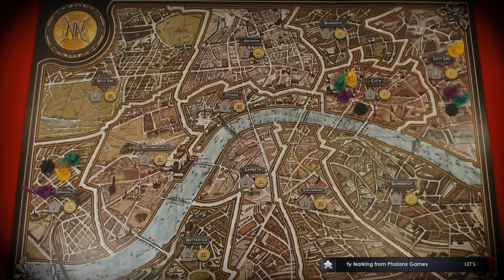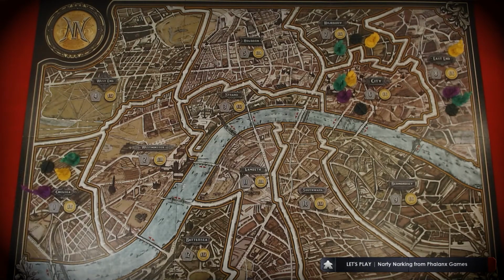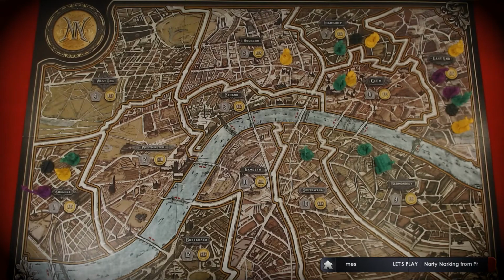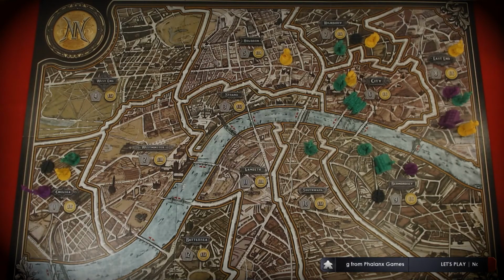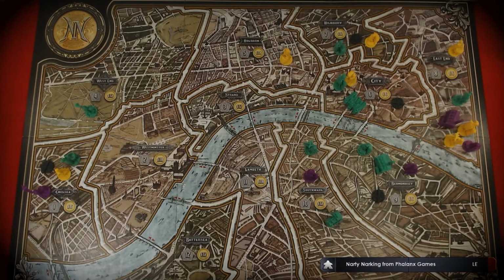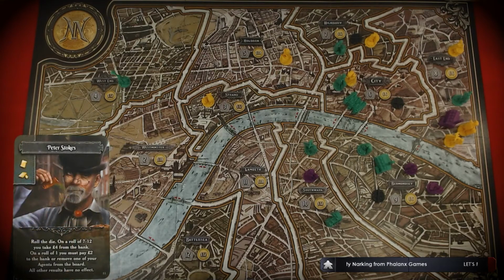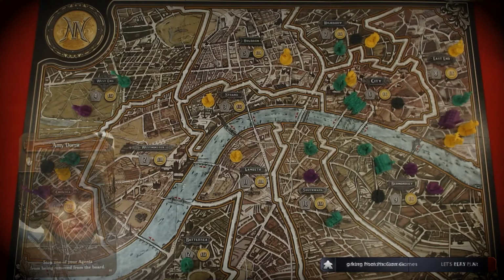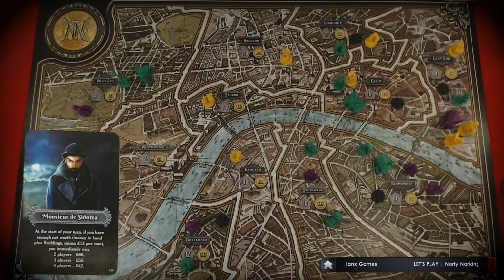LET'S PLAY 🎲: LIVE play Nanty Narking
Immersed deeply in the world of Dickens’s and Doyle’s literature, Nanty Narking moves you into the realities of the myths and legends of the Victorian era. The events in the game are tied to real and fictional characters and places in Victorian London The same London which inspired so many stories…

The action takes place on the city map, with players placing their agents and buildings on the board through card play. Every card is unique. The cards bring the game to life as they include most of the famous characters who have appeared in the various books. The rules are relatively simple: Play a card and do what it says. Most cards have more than one action on them, and you can choose to do some or all of these actions. Some cards also allow you to play a second card, so you can chain actions.

At the beginning of the game, each player draws a secret personality with specific victory conditions, which means that you can never be sure what the other players need to do in order to win. You need to fulfil your goal while also trying to prevent others from winning.

👇🏻Timestamps & Links👇🏻

⏩ 1: Overview | 0:33
⏩ 2: Setup | 1:45
⏩ 3: First Round | 5:01
⏩ 4: Final Round | 28:49
⏩ 5: Miniatures | 32:25

► Follow the award-winning amateur miniature artists - The Simian Collective 🐵🔥🎨